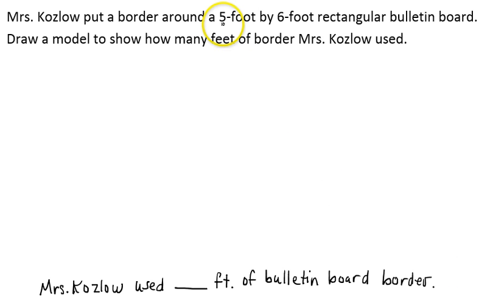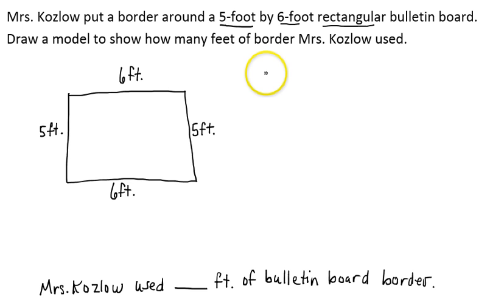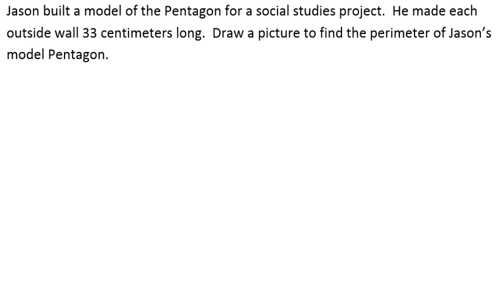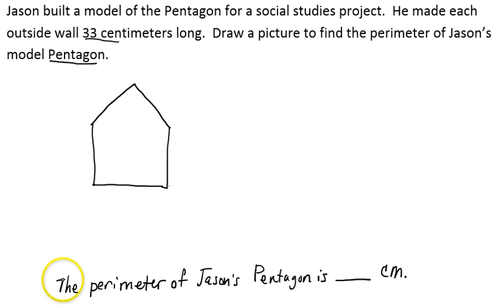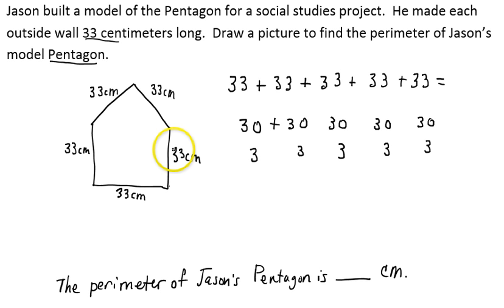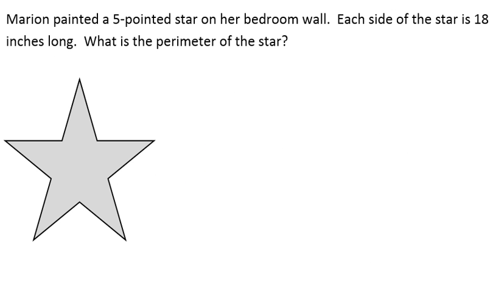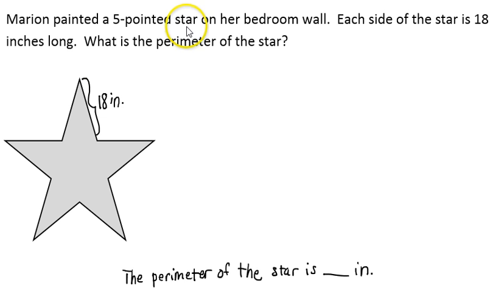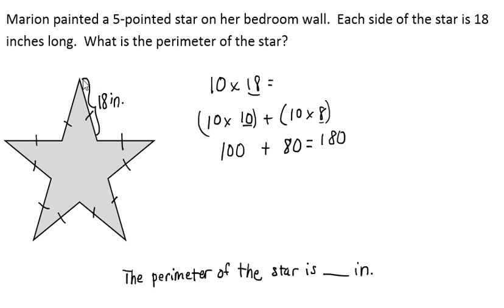G3 M7 L15 Tutorial